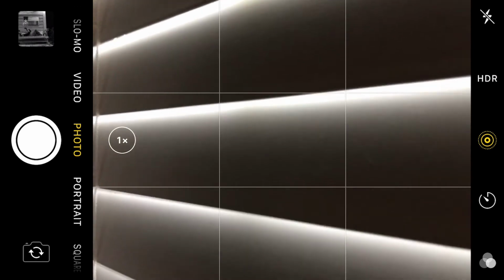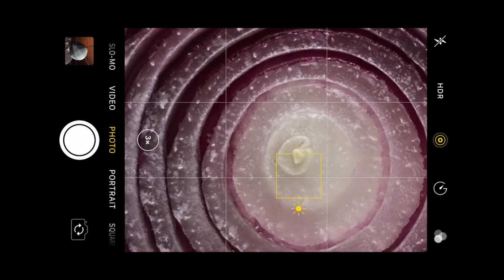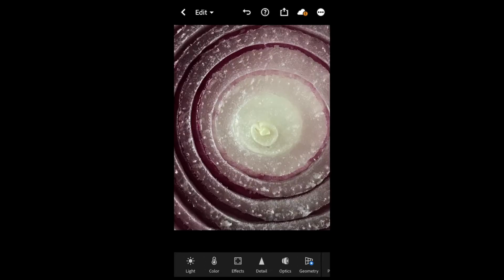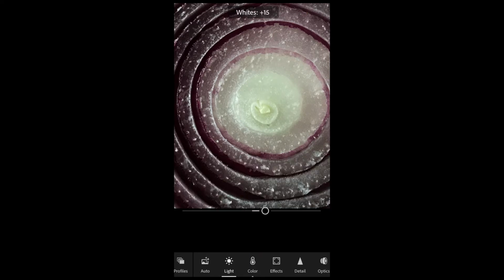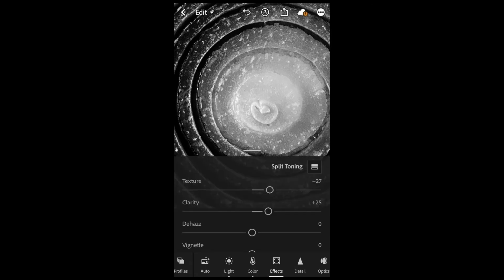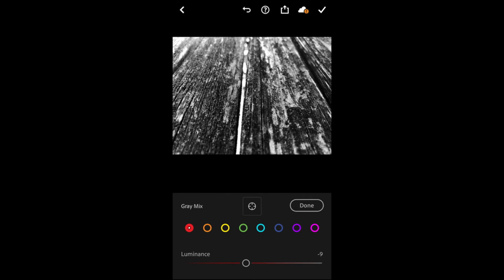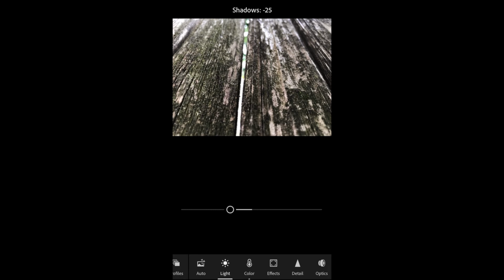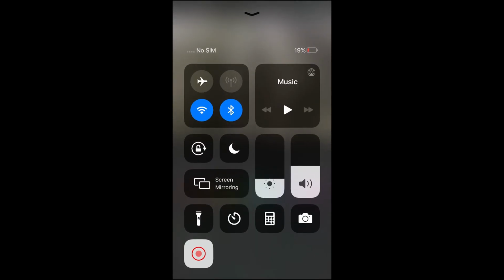Line photography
Bossa Antigua
by Kevin McLeod